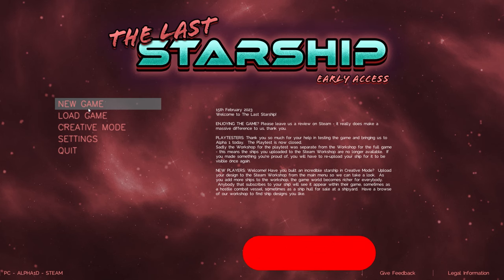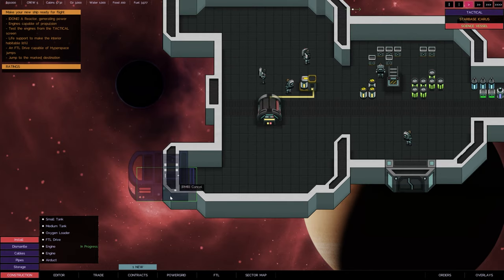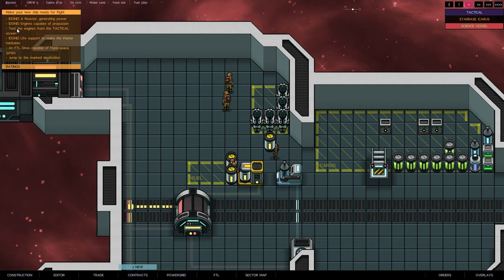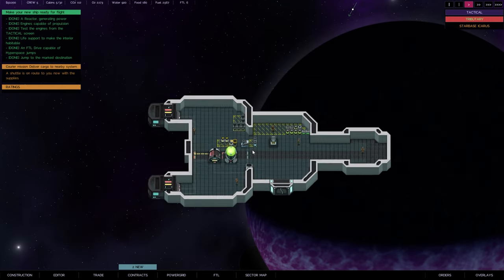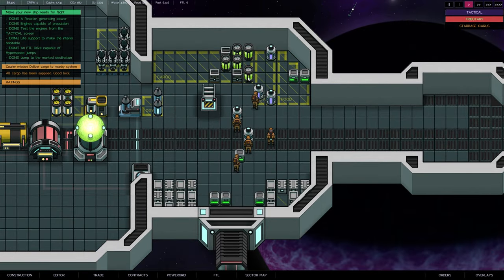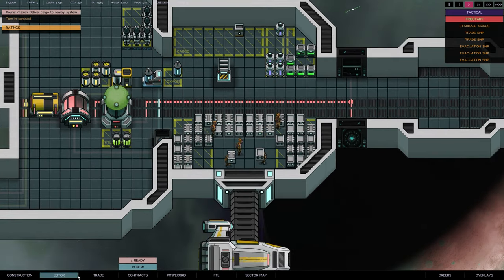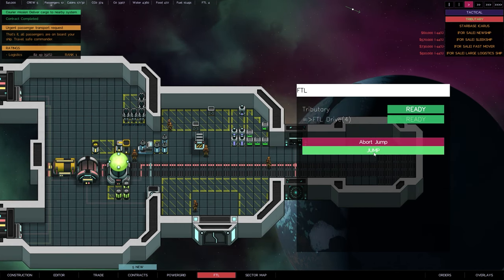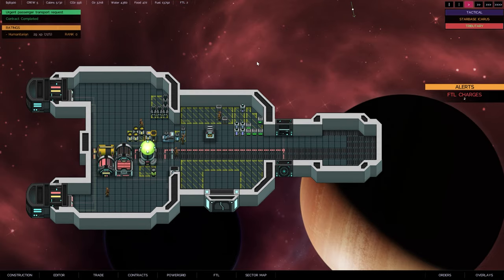Completing My First Mission in The Last Starship Ep1- w/ Walkthrough - Eary Access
Welcome to The Last Starship. It's in Early Access and was just released with a lot of similar mechanics to Cosmoteer and that is what led me to pick it up. This is going to be a cool game, trying to survive against the anomaly.

Credits?
Animations made using Blender, audio provided by stuff on Humble Bundle and more. . . Really, I got no credits that are needed. But if you feel, for some reason, my content is using something you created, please just let me know, and I would be happy to speak to YouTube about it. ;-)